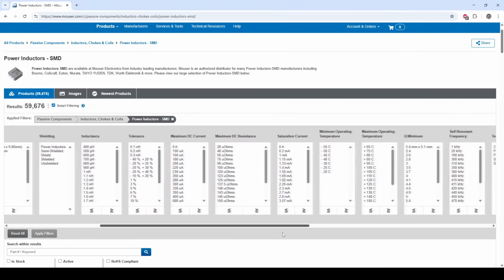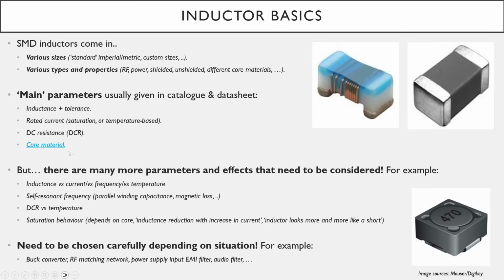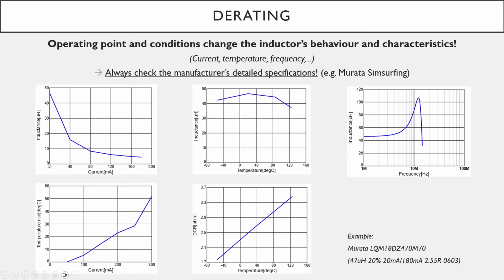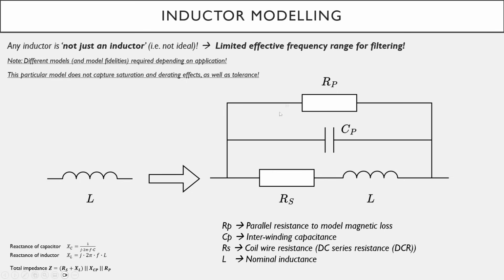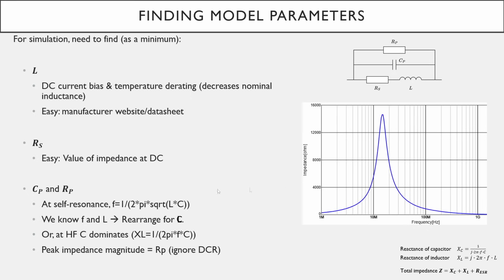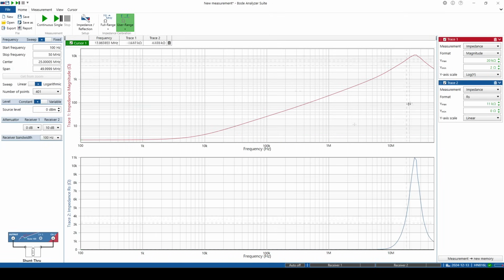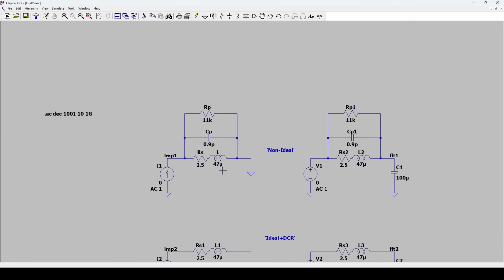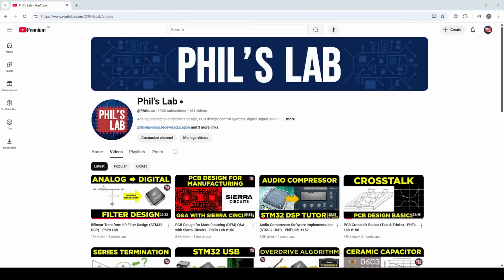Inductor Hardware Design Basics (+Measurement & Modelling) - Phil's Lab #160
Basics of SMD inductors (MLCC class II). Parameters and characteristics, component selection, derating, impedance vs frequency, modelling and measurements, manufacturer tools, simulation, and examples.

[TIMESTAMPS]
00:00 Intro

01:11 JLCPCB (Ad)

02:35 Inductor Basics
07:07 Derating
09:56 Issues with Derating (Examples)
11:14 Inductor Modelling (Non-Ideal)
13:38 Non-Ideal Frequency Response
15:17 Finding Model Parameters
16:54 Measurement Set-Up
17:43 Impedance vs Frequency Measurement
19:14 Acquiring Model Parameters from Measurement
21:46 SPICE Simulation
24:51 SPICE Inductor Tips
25:45 Inductor Selection Considerations

28:32 Outro